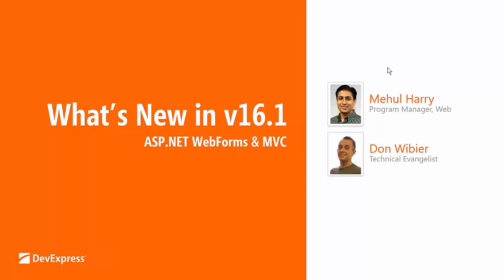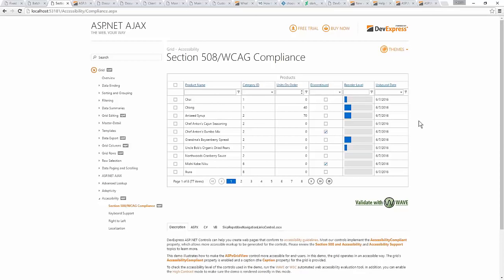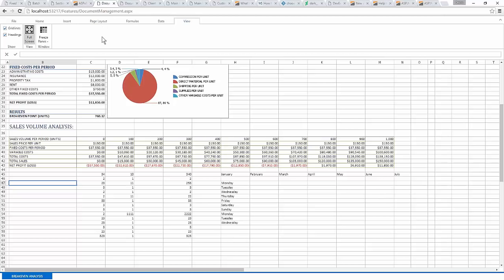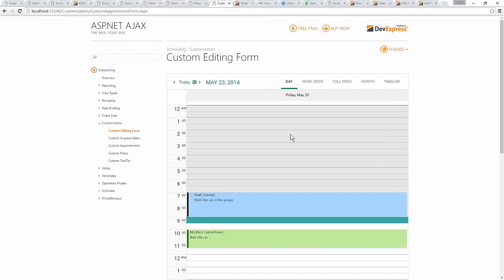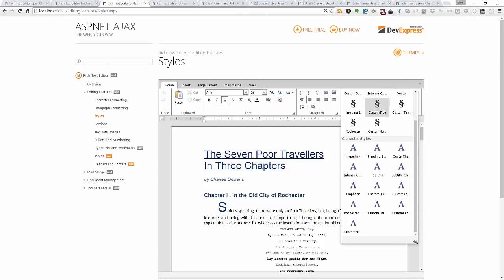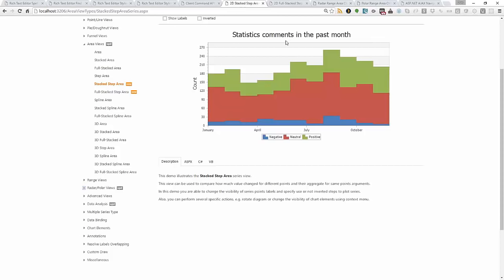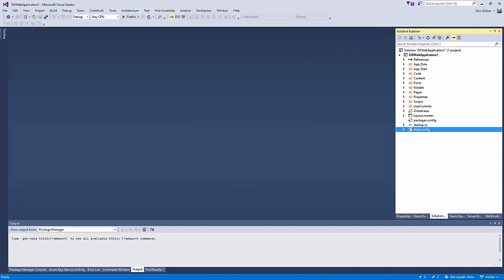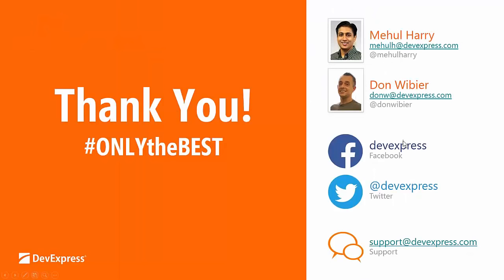DevExpress Webinars - v16.1: What's New for ASP.NET Webforms and MVC extensions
Join DevExpress Web Program Manager Mehul Harry and DevExpress Technical Evangelist Don Wibier and learn about the new products and features shipping inside our updated ASP.NET Subscription.